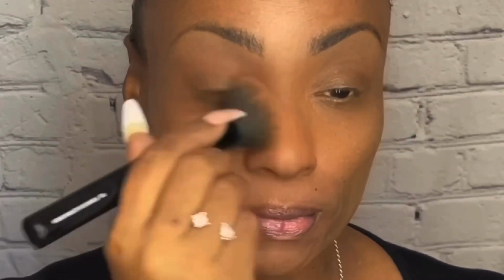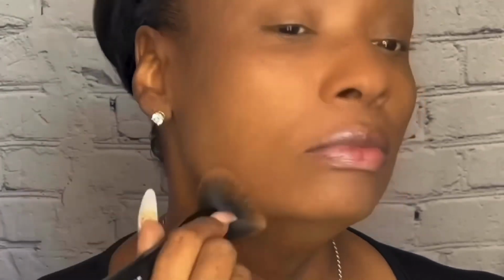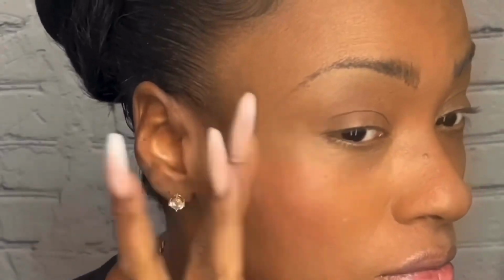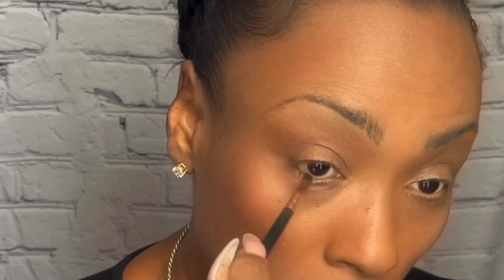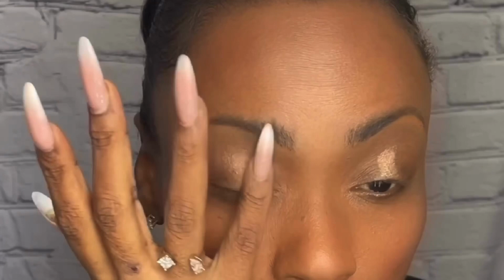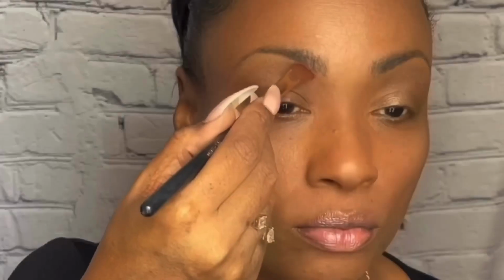Get the Natural Glam Look in Minutes!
This Natural Glam Look is our take on the clean girl makeup trend. A full step by step tutorial on how to achieve this one of the hottest new makeup trends quickly becoming a classic look. A fresh makeup tutorial.